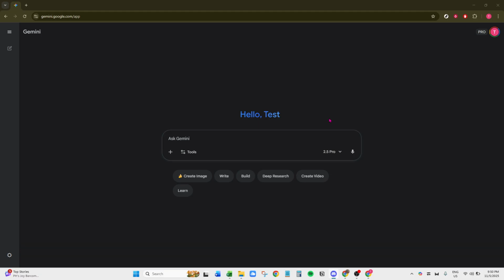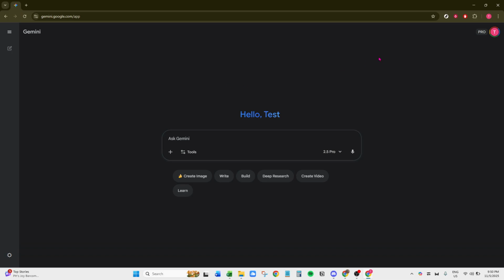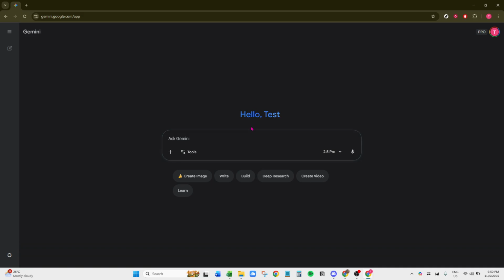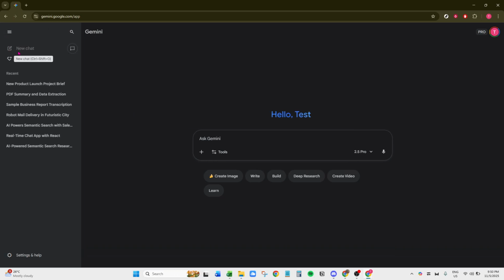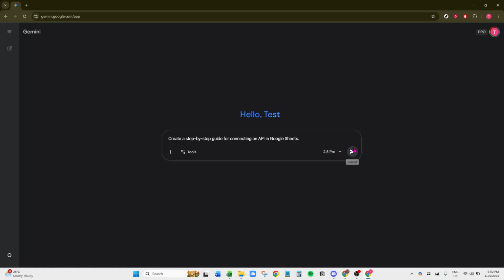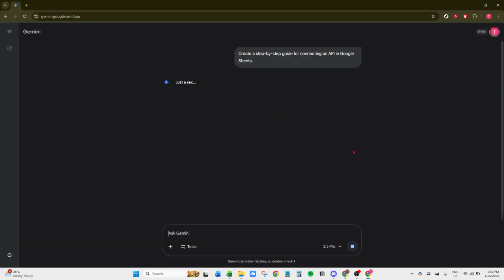How To Use Google Gemini [2026 Guide]